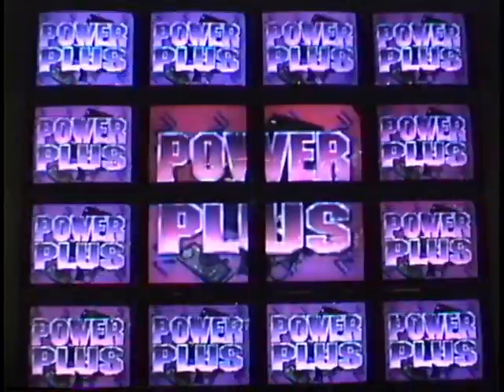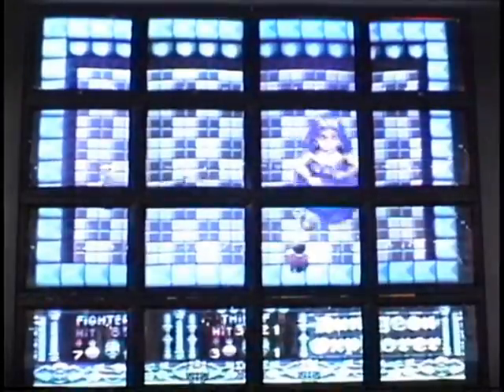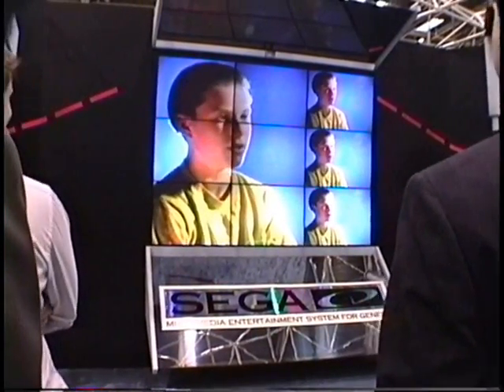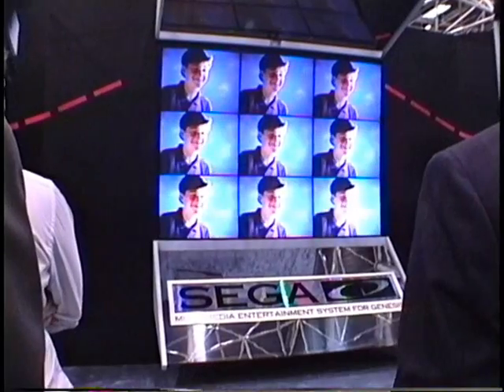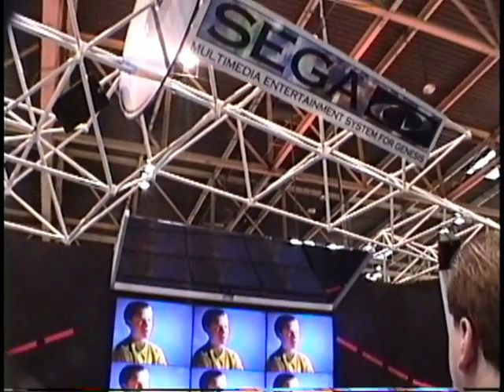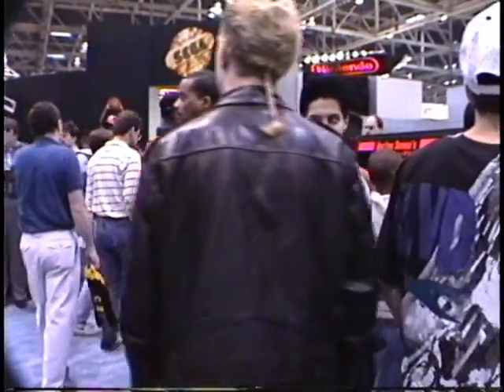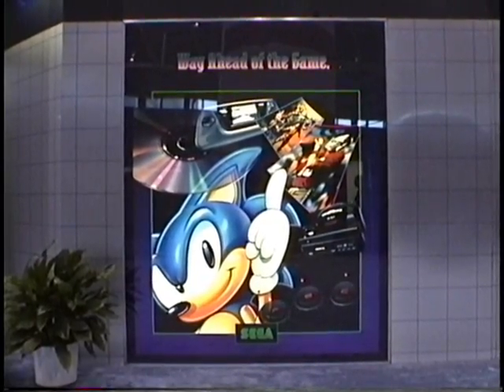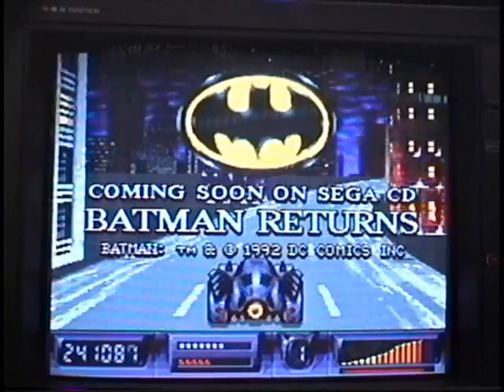NEC TurboGrafx-16 / TurboDuo and Sega Genesis at the 1992 Summer CES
NEC and Sega battle it out at the 1992 Summer Consumer Electronics Show in Chicago.

Please see my other videos for Nintendo and other SCES footage.